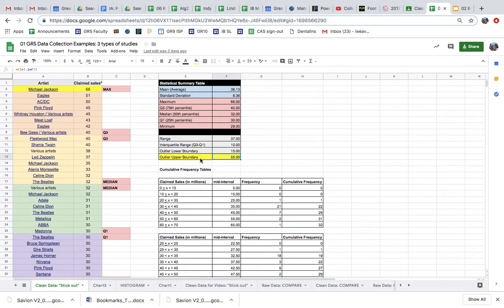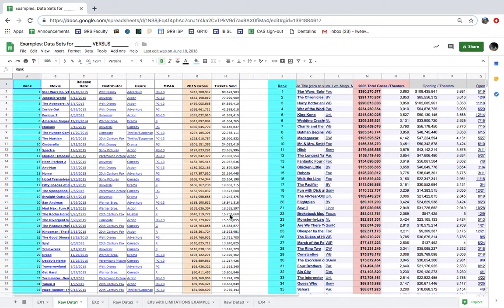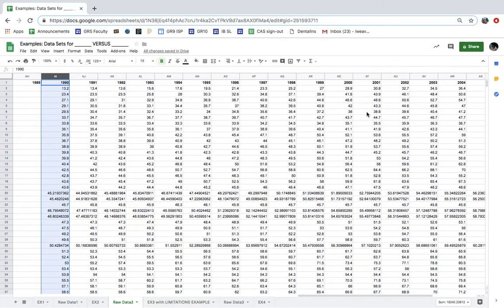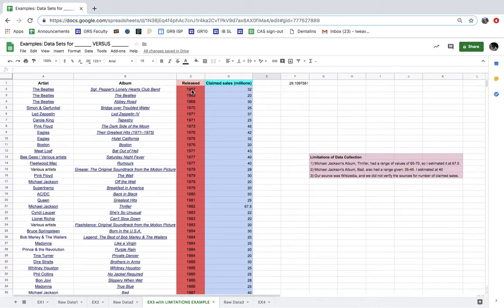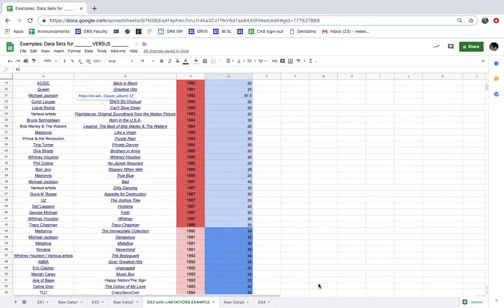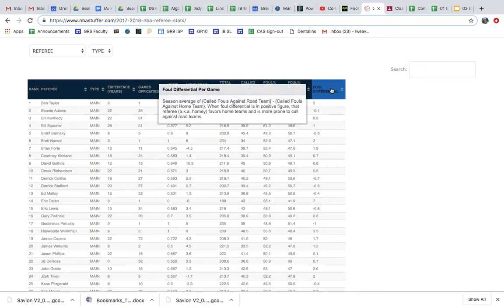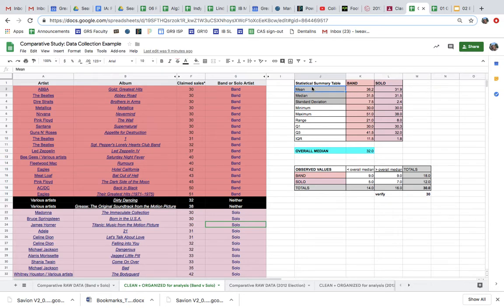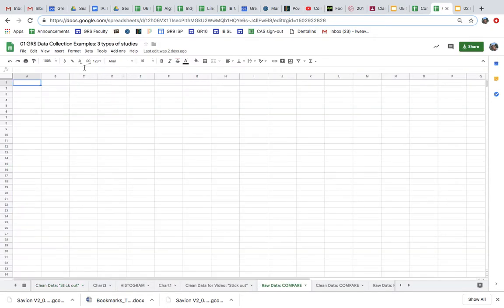04 Intro to Comparative Statistics (Choosing Topic)